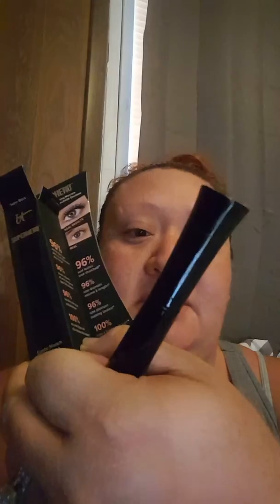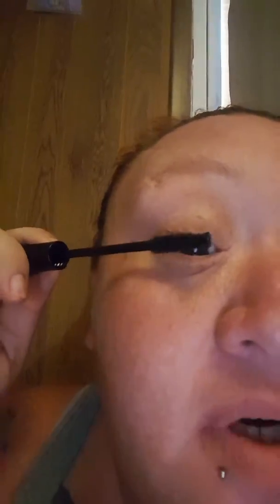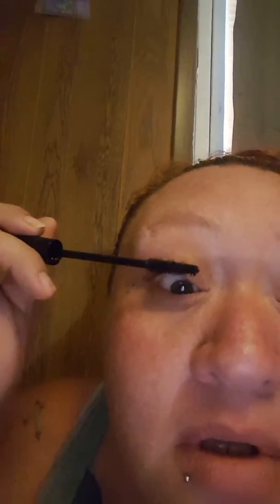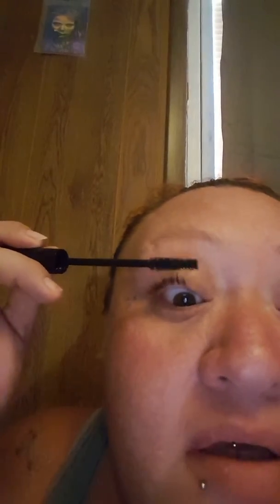Review for It cosmetics "superhero" mascara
Hoping this mascara would do the trick so tested it on camera for you and it didn't do to much for me. Going to try it out for a week and see how the wear is for yall have a great day :-)